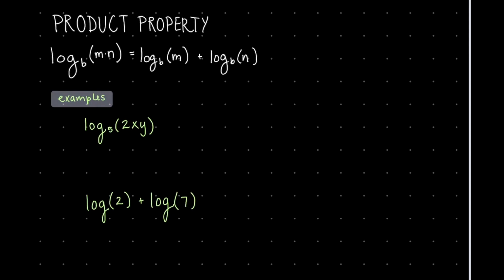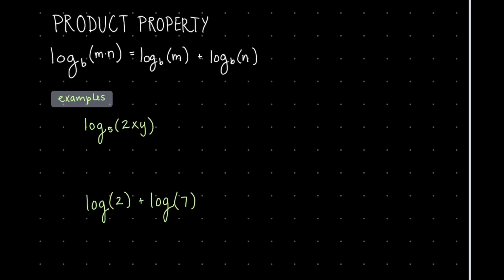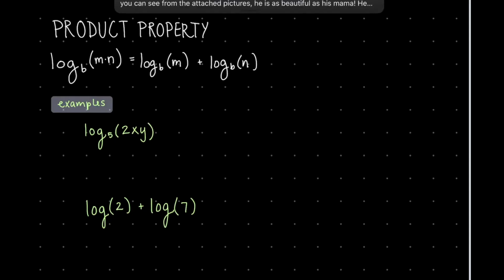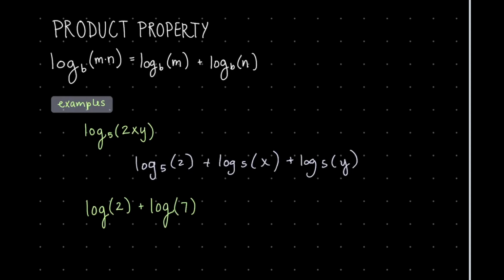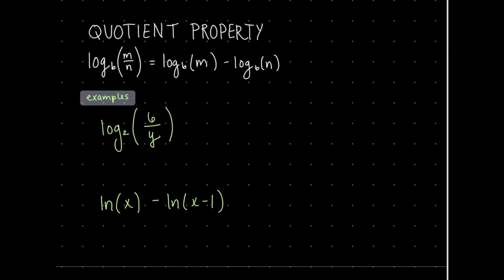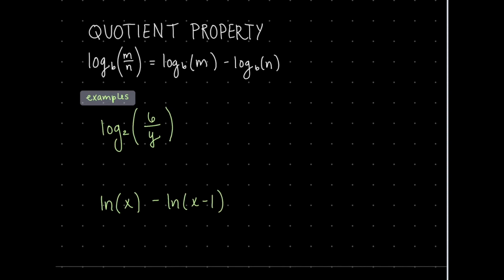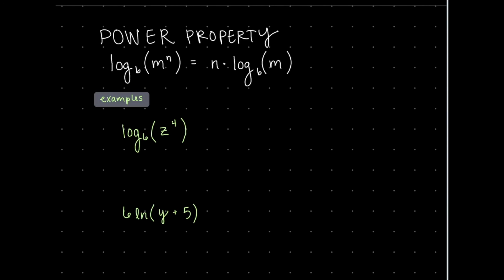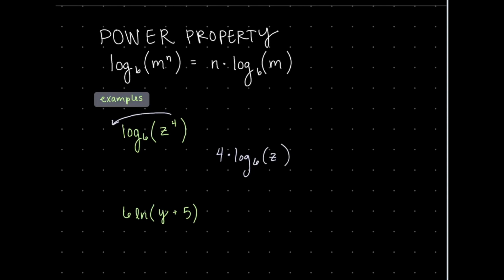Properties of Logarithms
This video goes through the 3 basic properties of logs with simple examples for each.